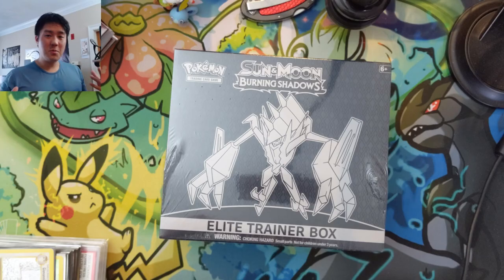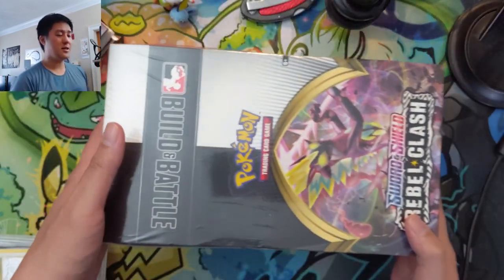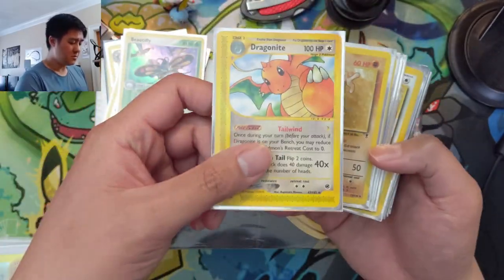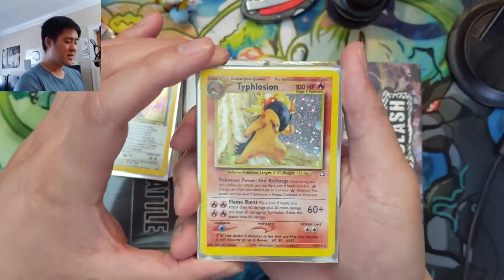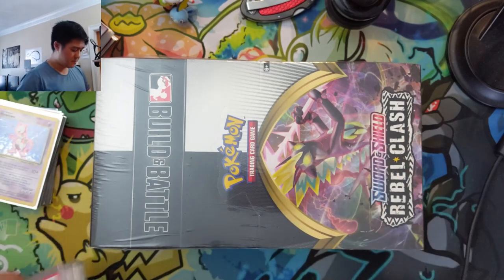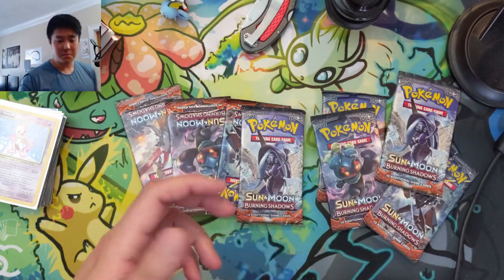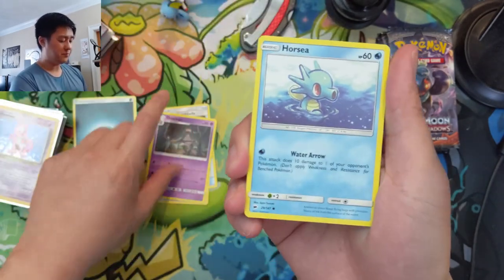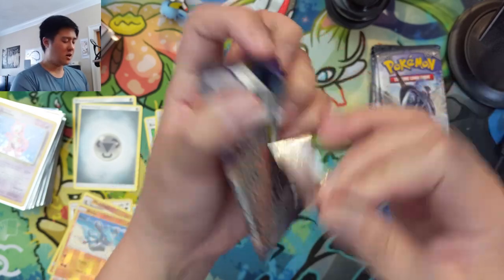HYPER Rare! Burning Shadows ETB + More PSA 10s to the COLLECTION!!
Where do I buy Pokemon products? GAMENERDZ!!